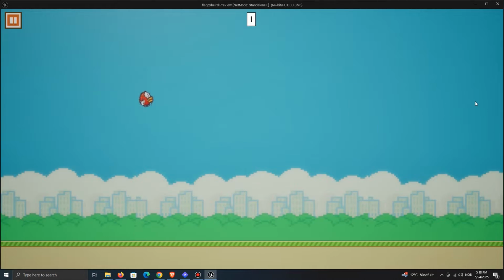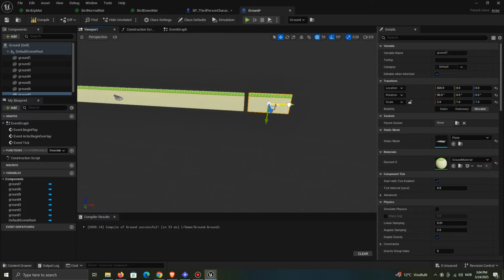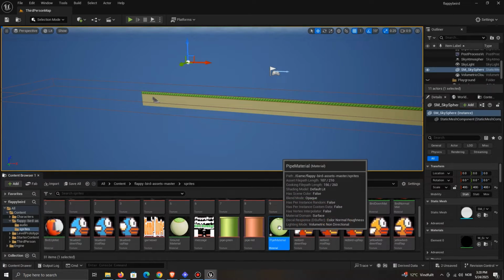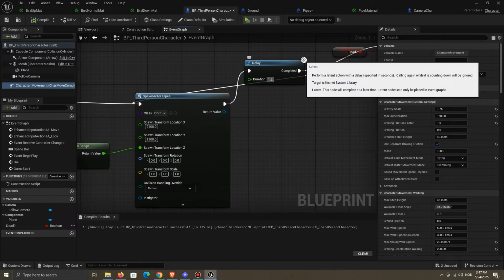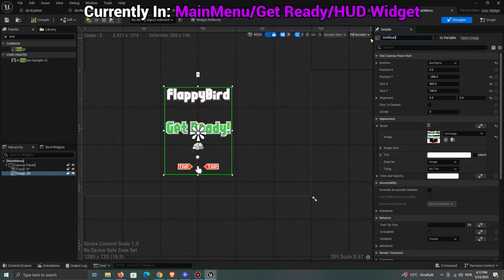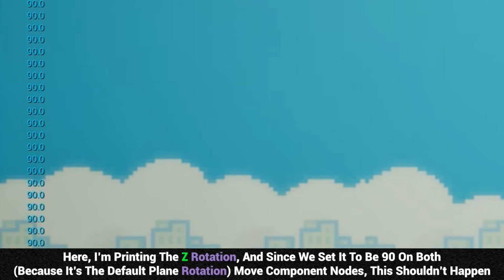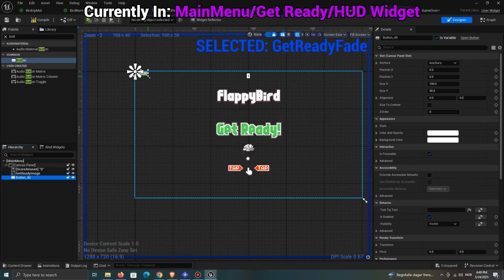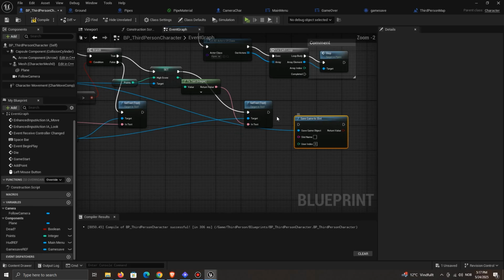Making Flappy Bird In Unreal Engine 5 Full Guide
Learn how to create the infamous flappy bird in unreal! We'll be going through concepts you might face making an infinite runner type game

0:00 Preview
0:24 Project Setup
0:48 Creating The Bird
5:50 Making The Ground
8:44 How We'll "Move"
10:13 Bird Death Event
10:46 Stop The Ground From Moving
12:05 Why We Don't Have To Change Movement Mode Back To Falling
12:15 Seamlessly & Infinite Spawning System
16:06 Creating The Pipes
18:42 Adding The Background
20:01 Game Start Event
21:33 Fixing The Camera (Prevent it From Jumping WithUs)
23:17 Spawning The Pipes At Random Heights
24:44 Fixing Speed Bug
25:14 Setting Up Pipe Collision
25:51 Prevent Jumping AD & Ground Collision
26:45 Preventing Movement AD
27:39 Setting Up The Font & Get Ready Screen
29:17 How To Get Night Randomly
30:09 Point System
32:12 Bye Darkness My Old Friend
32:30 Get Ready FadeOut
34:26 Adding Mouse Click To Controls
35:49 Moving The Ground Spawn Collision Box
36:42 Game Over Widget
39:43 Bird Rotation In Game
42:11 Game Over Widget Details & More Animations
49:41 Pause Button
50:58 Ok Button
53:01 Transition Between Game Over & Get Ready
55:21 Highscore & Saving
59:03 Improving Mouse/Touch Input, But...
59:39 Prevent Actors Stacking Up
59:54 Finished! You Just Made Flappy Bird, Congratulations